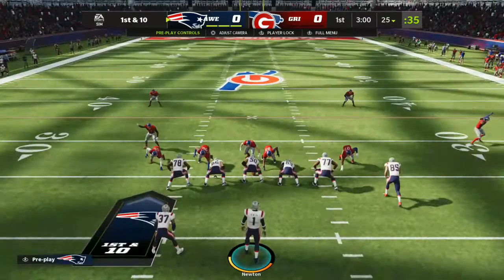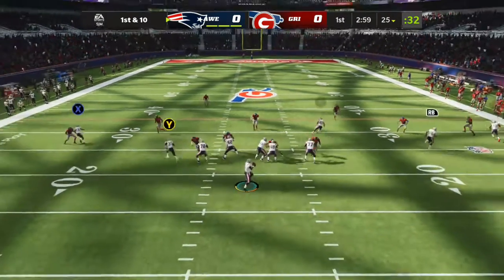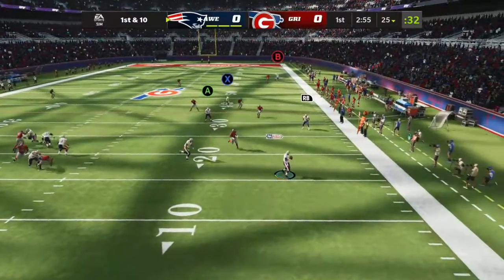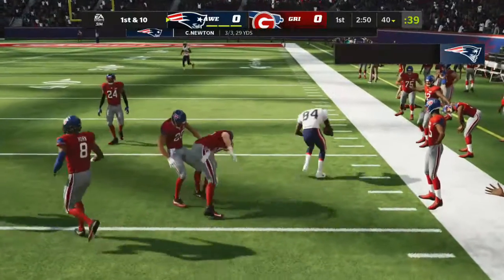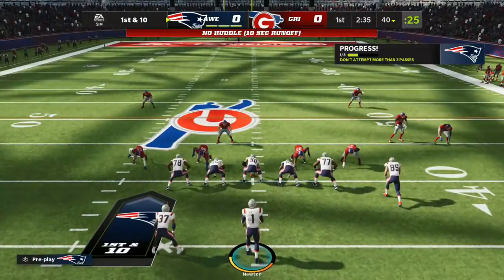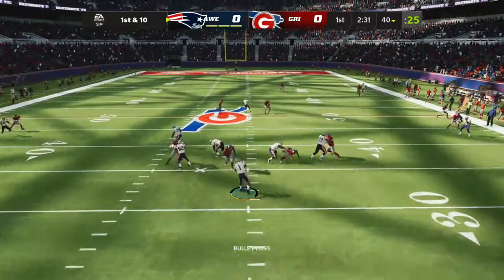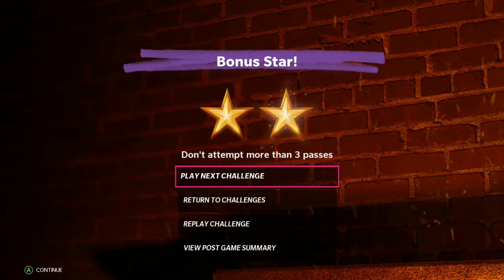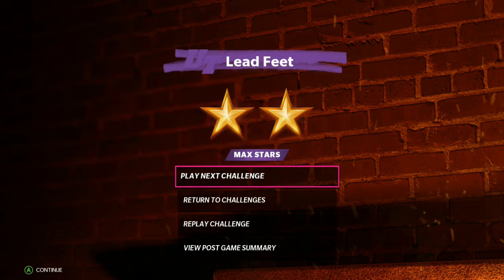Fourth Trial - Lead Feet